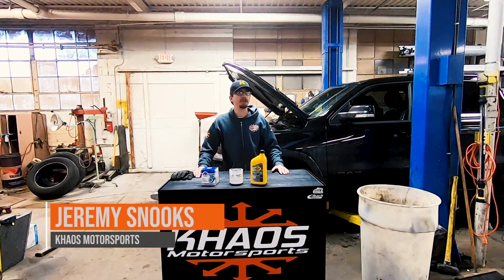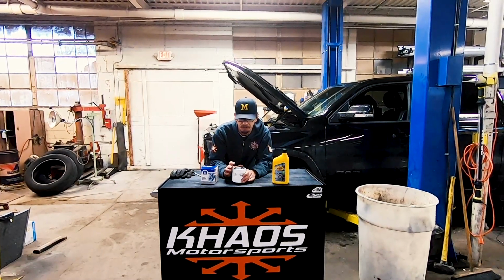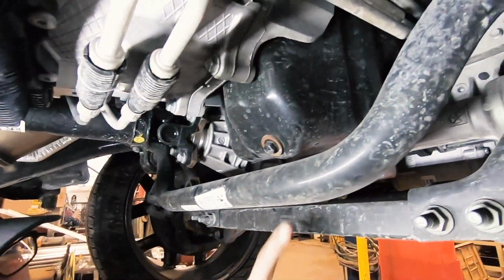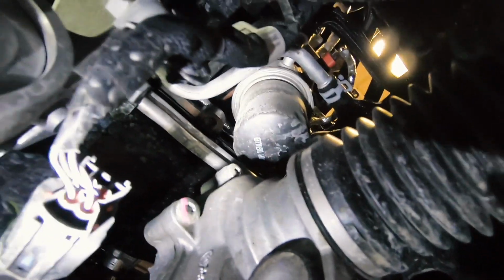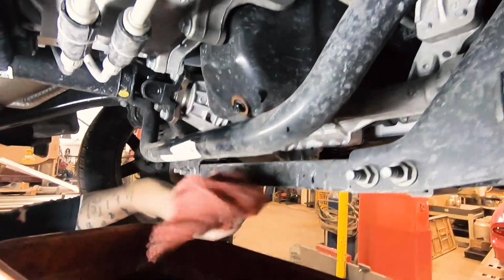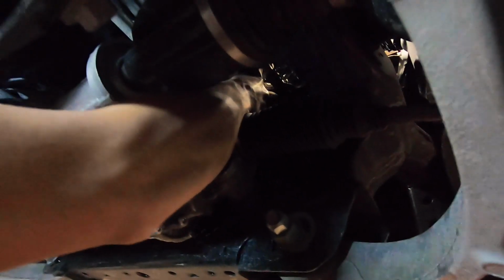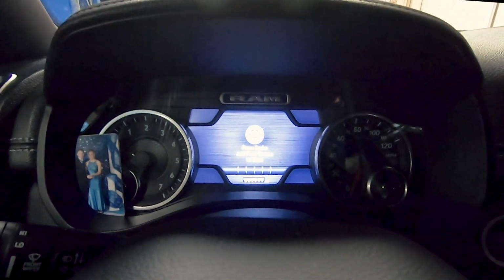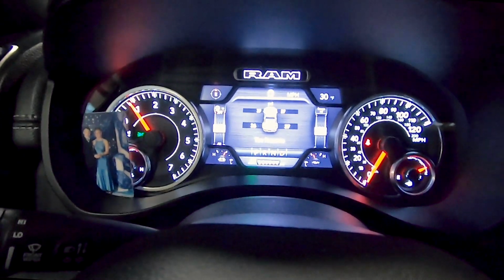2019 Ram 1500 Oil Change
Jeremy is at it again changing the shops 2019 Ram truck. He goes into detail on some great tips and informing you on exactly what you need for your truck to get the best performance for the road.